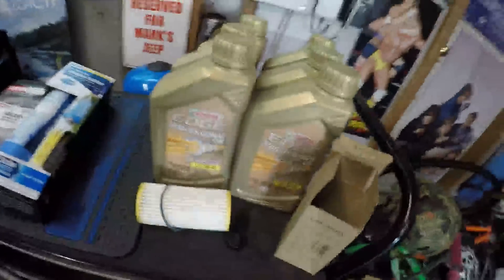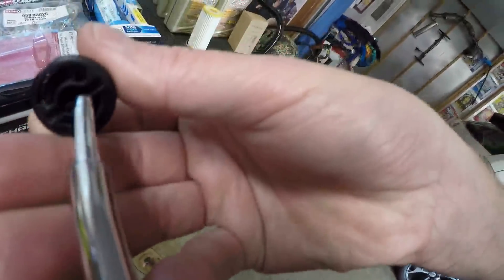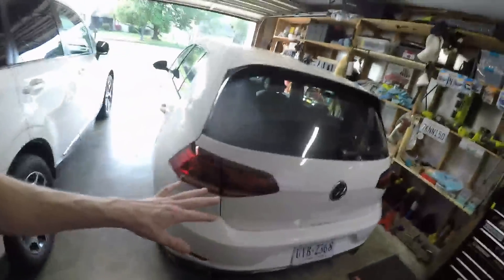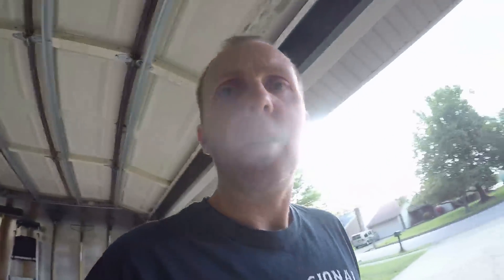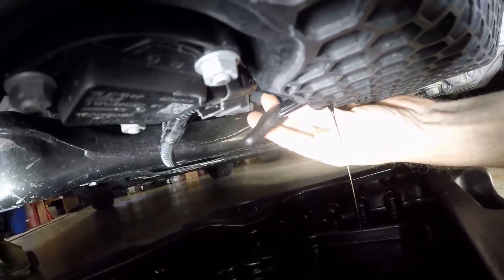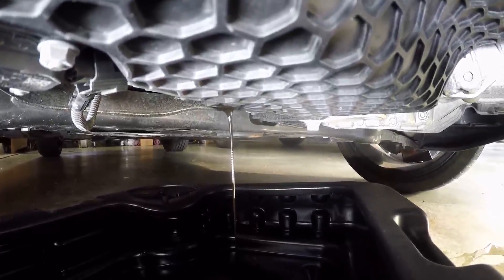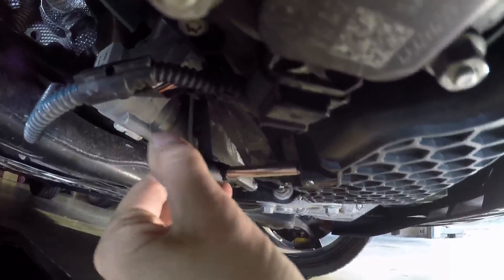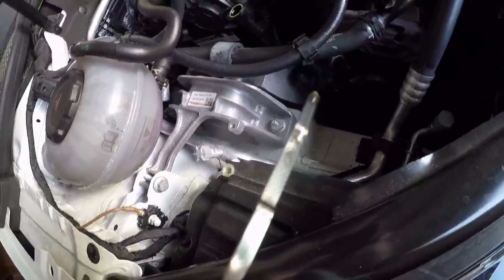2018 VW GTI SE Ep.111: Oil Change #2 and Updates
Oil Change #2 at 8681 miles
Tekton 32mm Shallow Socket